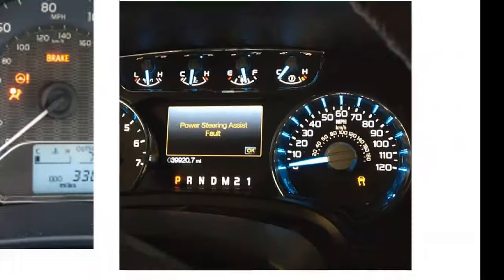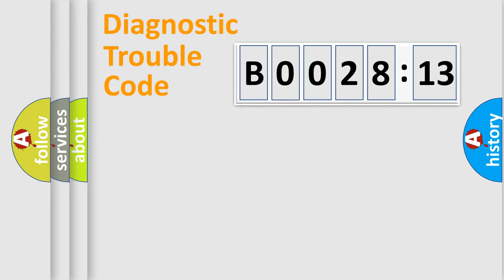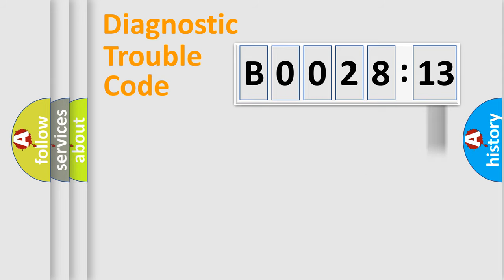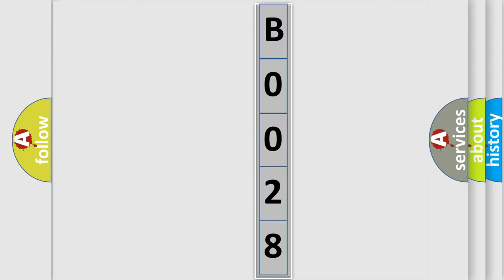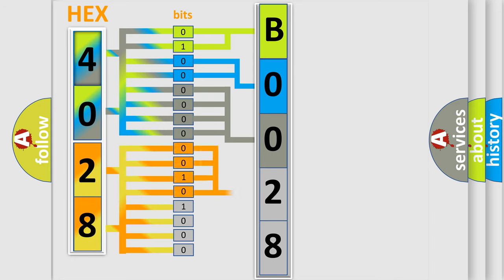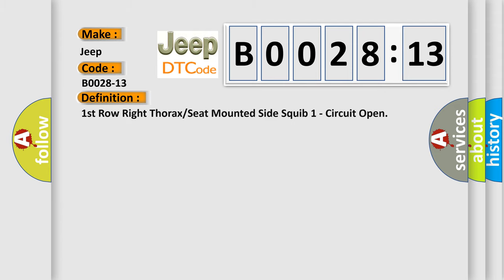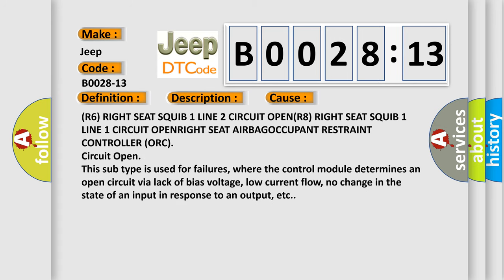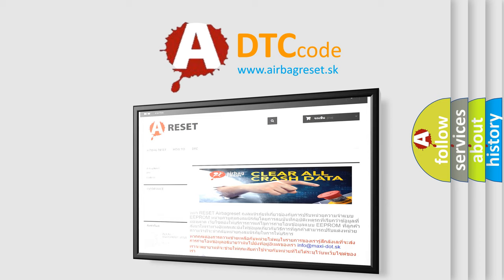DTC Jeep B0028-13 Short Explanation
Contents:
0:21 Basic DTC analysis according to OBD2 protocol standard.
1:48 Insight into programming
2:58 A diagnostically understandable description of the Diagnostic Trouble Code
3:05 Basic error definition

Make:
Jeep
Code:
B0028-13
Definition:
1st Row Right Thorax or Seat Mounted Side Squib 1 - Circuit Open
Description:
When powered, the Occupant Restraint Controller (ORC) sends a test current to the squibs to verify the integrity of the squib and wiring. These circuits are maintained in a “floating&quot; configuration at the module (connected to neither power nor ground) as protection against inadvertent deployment. Use of the SRS Load Tool in the tests below substitutes a suspect squib with a known good component.
Cause:
(R6) RIGHT SEAT SQUIB 1 LINE 2 CIRCUIT OPEN(R8) RIGHT SEAT SQUIB 1 LINE 1 CIRCUIT OPENRIGHT SEAT AIRBAGOCCUPANT RESTRAINT CONTROLLER (ORC)
Failure Type:
Circuit Open